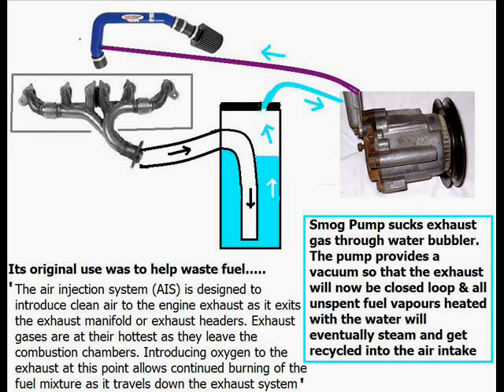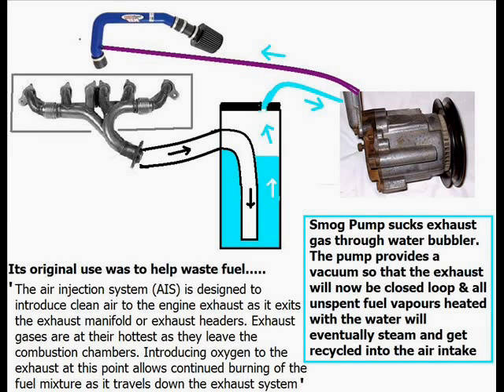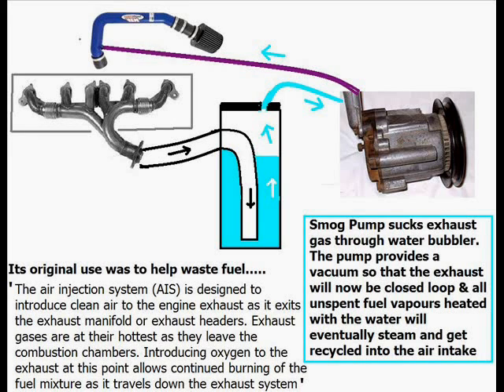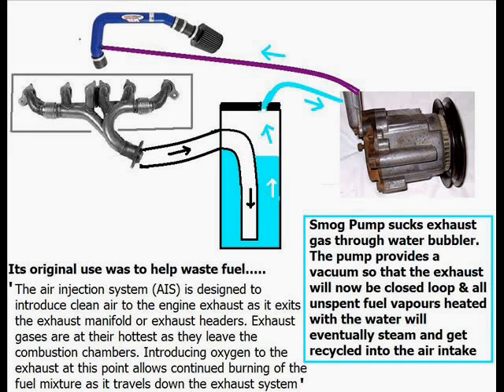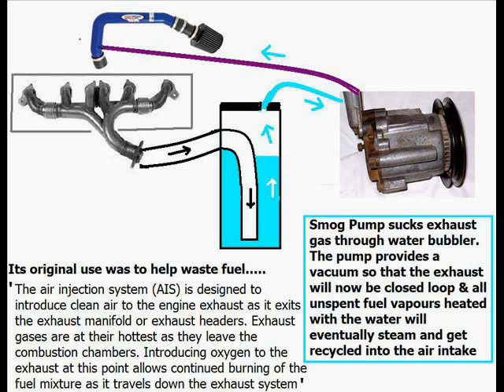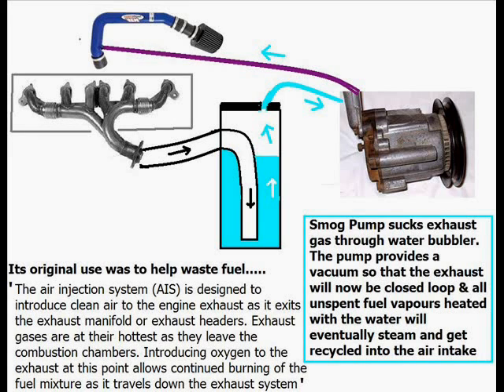Smog Pump BUBBLER closed loop exhaust HHO waterfuel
after seeing this video by TinManPower. engin running of it's own exaust.flv

experiment with a large bubbler and a hoover sucking the exhaust gas through water. this works.
trying to work out what to build so the wasted fuel and particulates are 'washed' through a water bubbler,
the bubbler is part of the exhaust and will get to 700* and steam the water (and any other contents-fuel-etc,,) which gets reformed/cracked and re-introduced into the engines air intake. water contains both Hydrogen & Oxygen and both will be used by the engine.
part of this exhaust 'loop' should have an EGR valve which is a precaution for the (water) blockage of the exhaust may well cause a build-up of pressure that could be fatal to the engine, so...on start-up the EGR valve will simply allow the gases to escape for a few seconds until the smog pump has caught up and is 'vacuuming' the gases thru the bubbler.
trying to make my ICE more efficient, and much less polluting. wish me luck :)